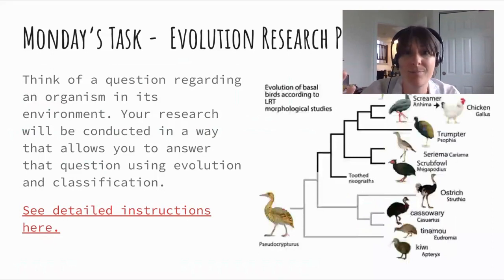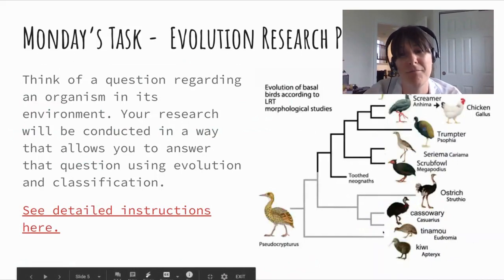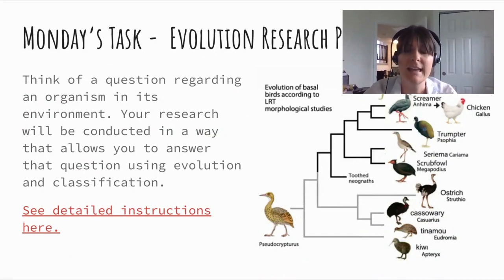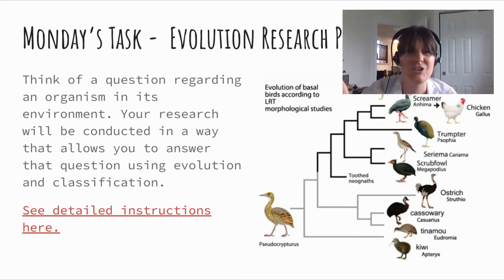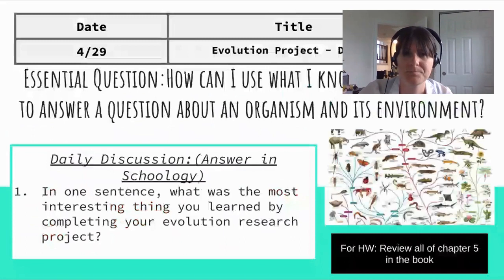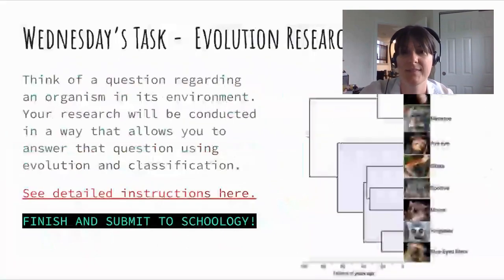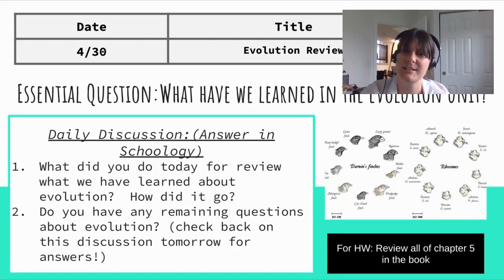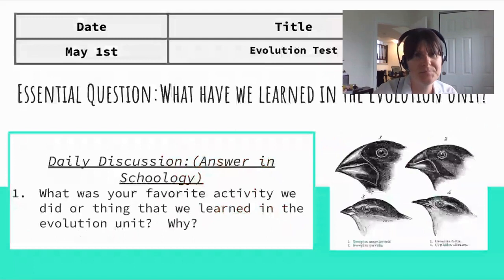PreIB Bio April 27 - May 1